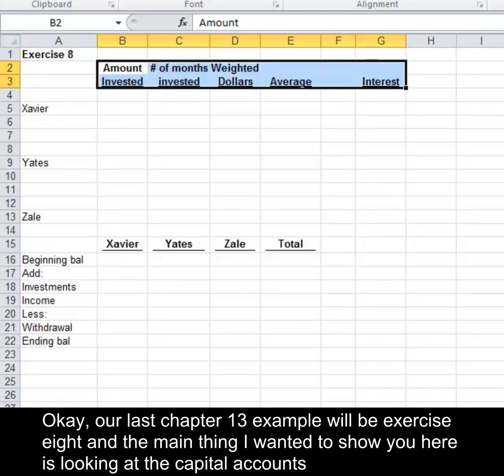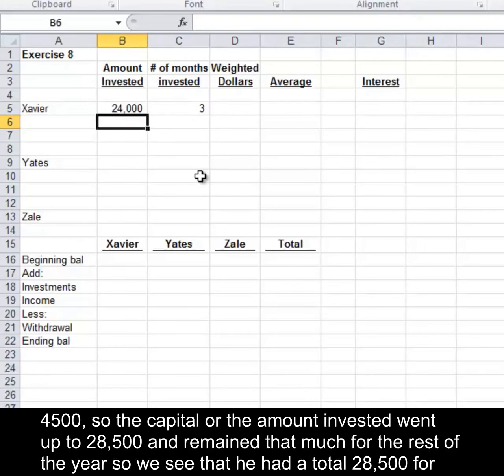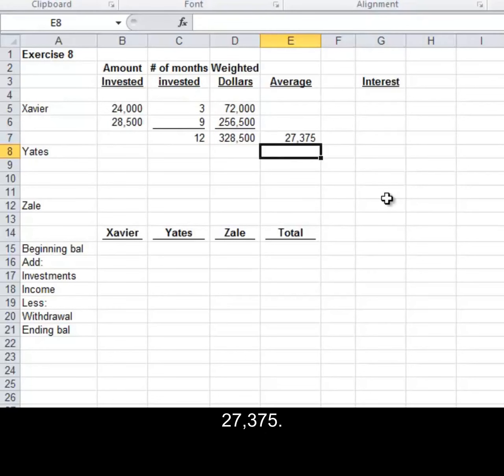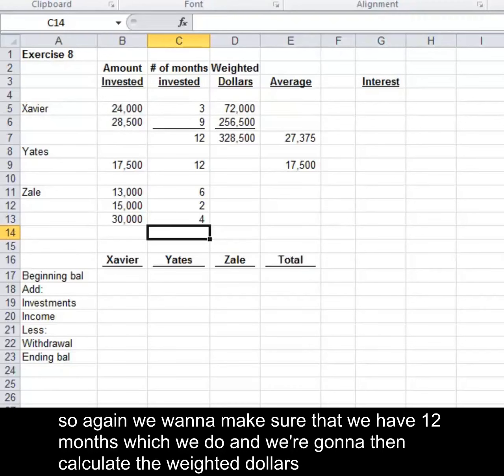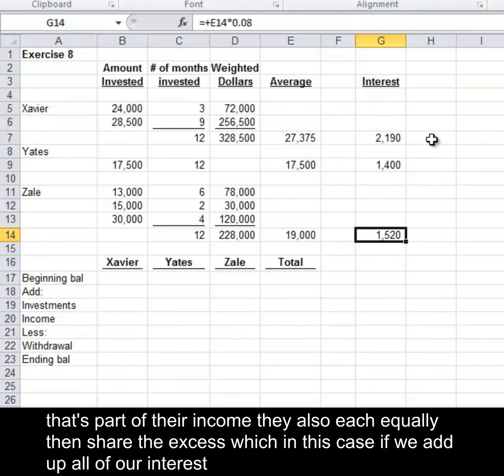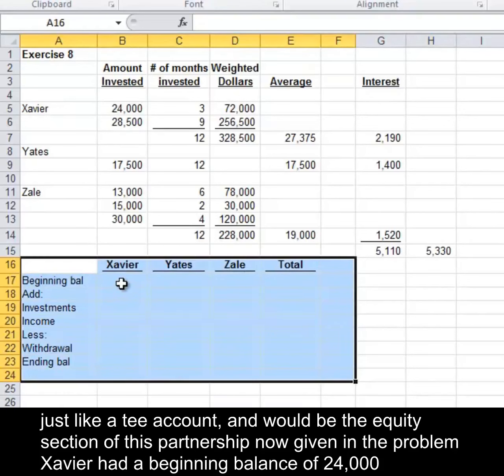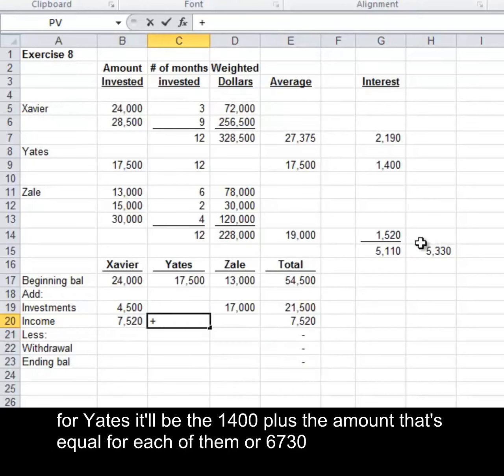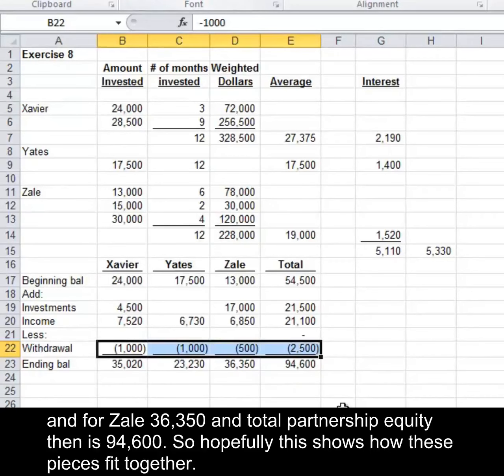Chapter 13 Exercise 8